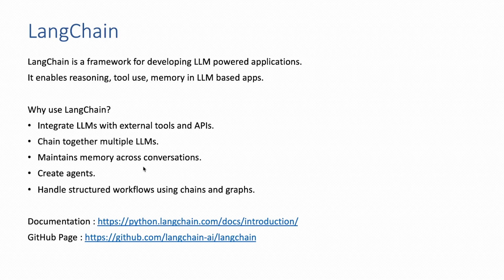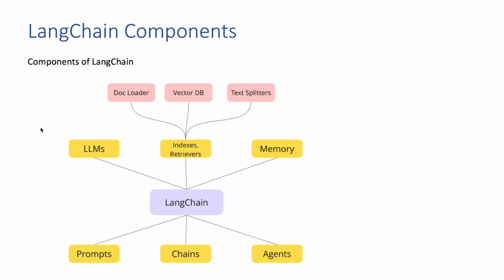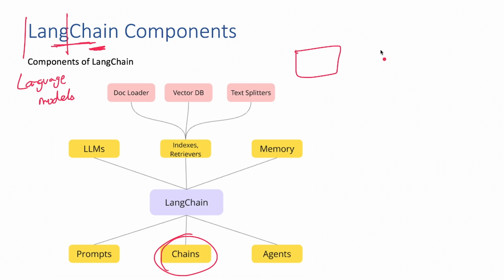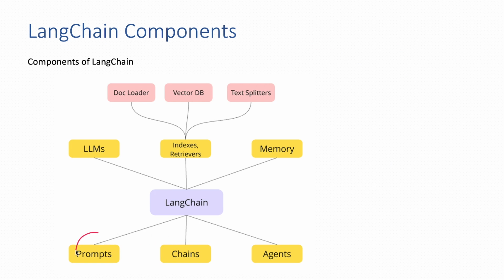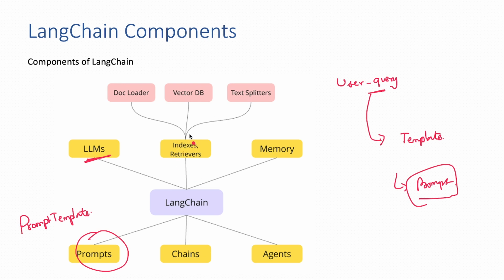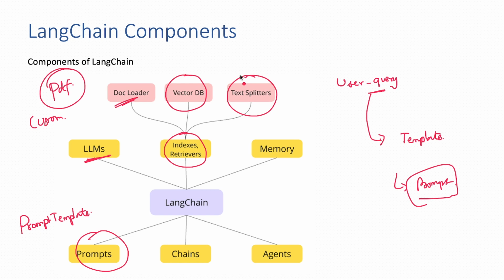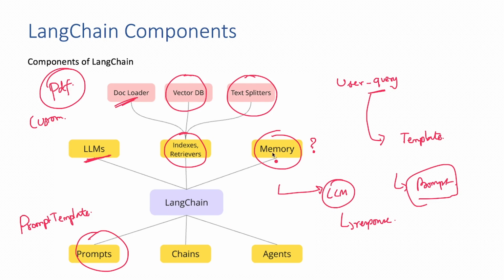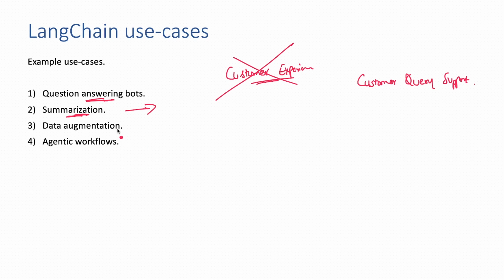What is LangChain? | Building LLM-Powered Apps (Agents, Chains, Memory & More)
What is LangChain? In this beginner-friendly tutorial, we break down LangChain from scratch and explain how you can use it to build powerful LLM-based applications.

📌 In this video, you'll learn:
 • What LangChain is and why it's important  • Key terminology: Lang and Chain  • Core components: Prompt templates, LLMs, memory, agents
 • Real-world use cases and practical workflows

This practical project showcases how various components collaborate to solve intricate challenges, exemplifying the potential of AI in real-world scenarios.

This tutorial is perfectly crafted for tech enthusiasts, students, and professionals in data science. If you’re preparing for a career in AI, machine learning, or software development, mastering multi-agent systems will provide you with a competitive edge and a solid foundation to build upon.

Time Stamps for Easy Navigation:
00:00 - Intro. to LangChain
00:36 - LangChain documentation
00:53 - Lang | Chain terminology
02:24 - Components of LangChain - Prompt Template
03:06 - Components of LangChain - LLMs, Indexers
04:19 - Memory
04:57 - Agents
05:45 - Agent workflow example
06:10 - Use-cases for LLM based apps

Enjoyed the video? Your support helps us create more content tailored for aspiring AI engineers and data scientists.
Whether you aim to ace that data science interview or want to embark on
your own AI projects, this video will equip you with the knowledge and skills to succeed in the rapidly evolving tech landscape.